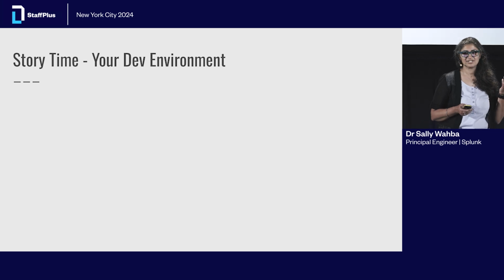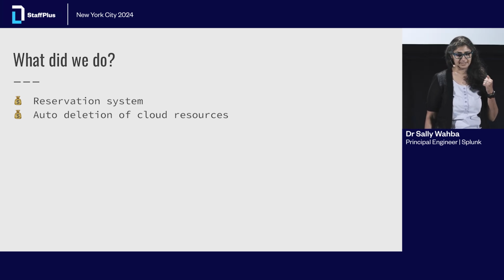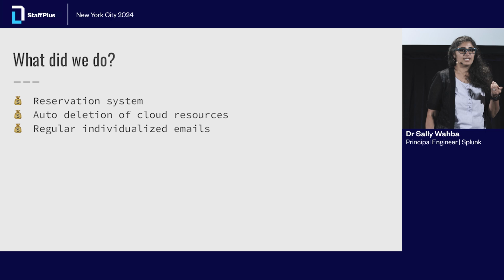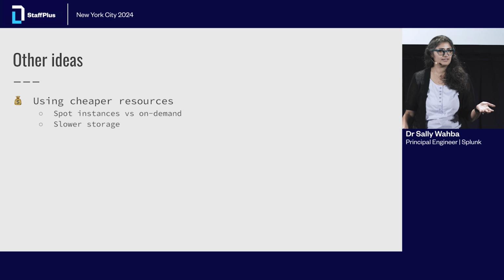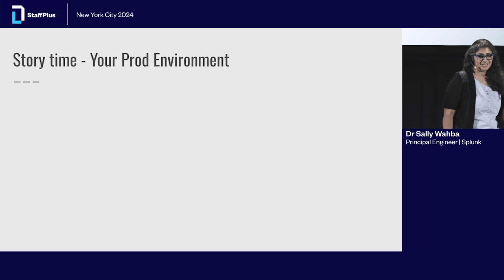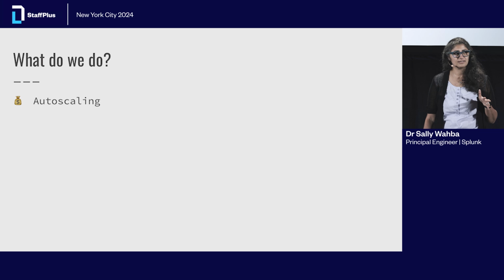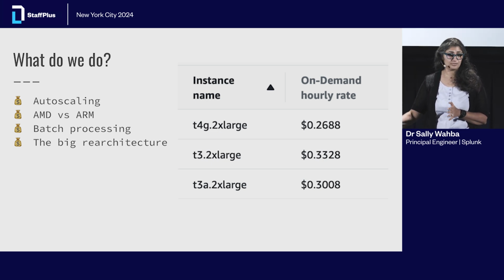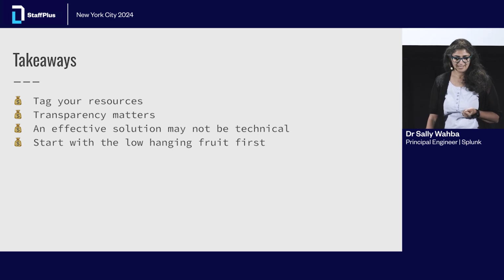Reducing infrastructure cost during development and in production | Sally Wahba | StaffPlus NYC 2024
Your product may be running on your customer's premises or provided as a service.

Your service may be hosted on your premises or in the cloud. One cost remains common: infrastructure cost. In this talk, Sally Wahba will share some best practices for reducing infrastructure cost, both technical and organizational. She will share lessons learned from her experience at different companies to reduce costs from product development stage to running a service in production.